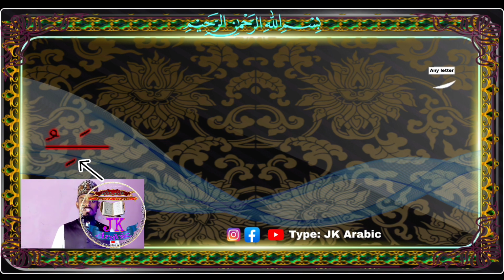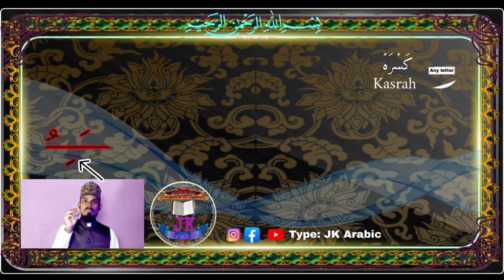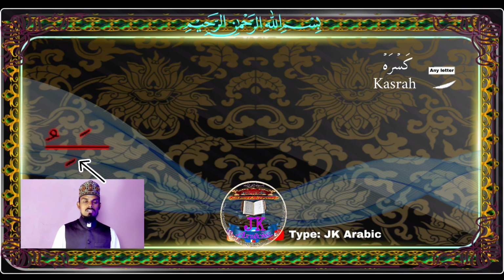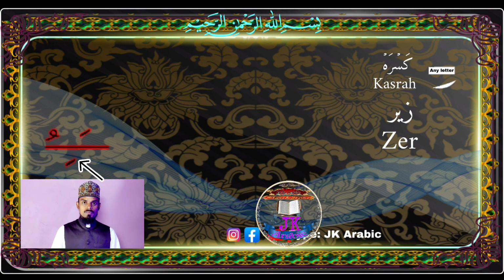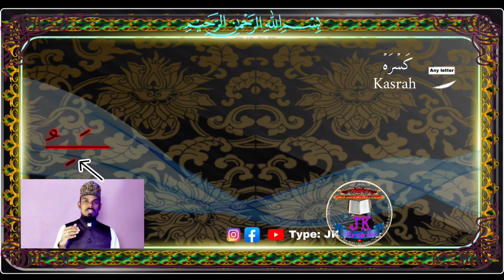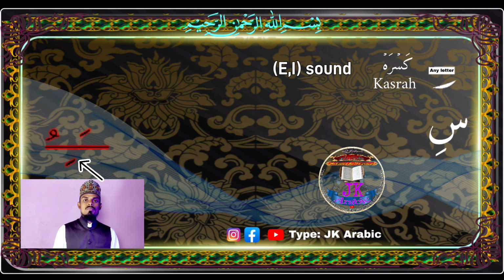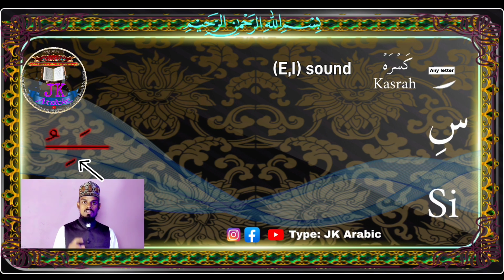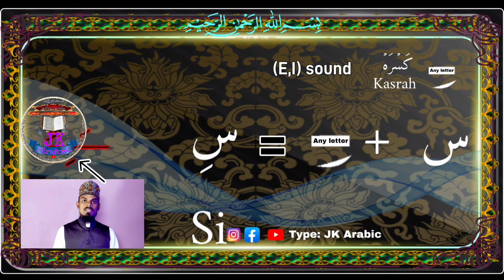TLE 06 Harakaat| How to recite mutaharrik letters|حرکات |ضمہ، فتحہ،کسرہ۔| ، Short vowels.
HarakaatHarakaat (Arabic short vowels)by
 JK Arabic